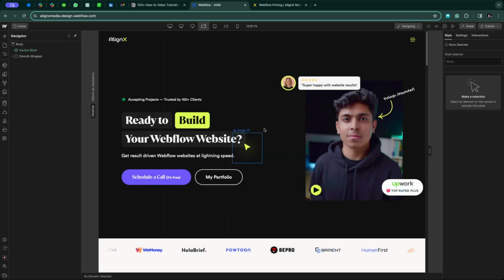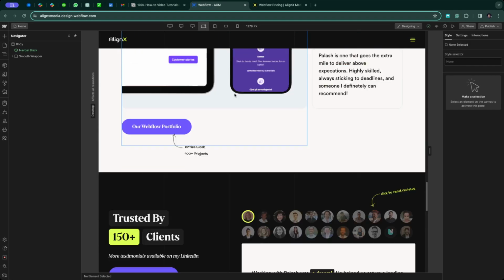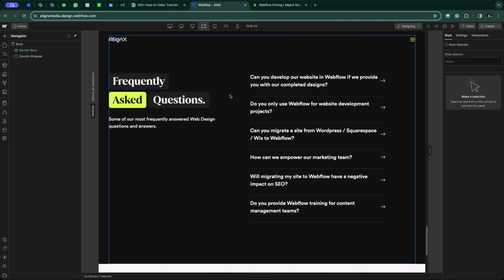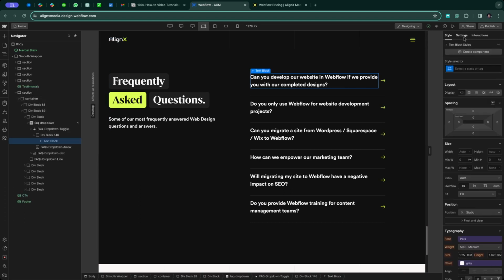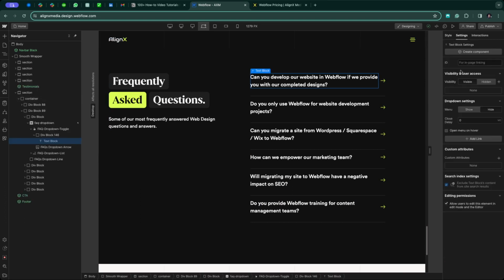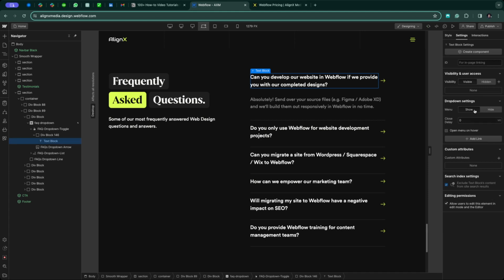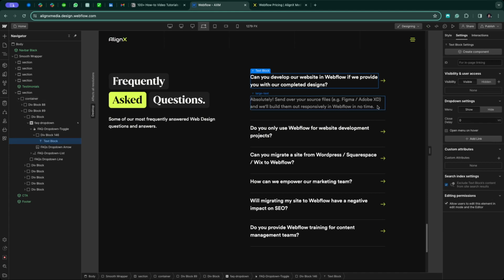How do you edit the dropdown element in Webflow Designer?